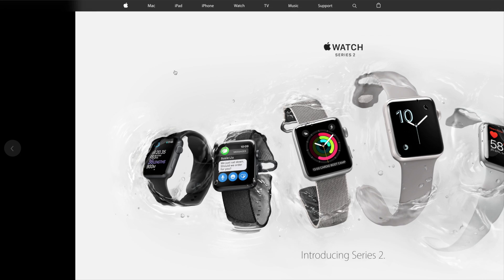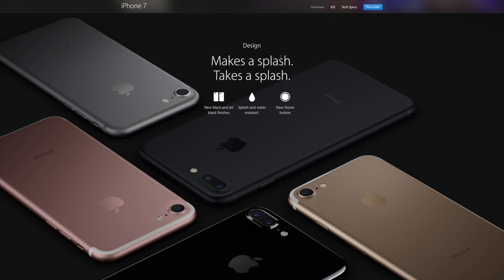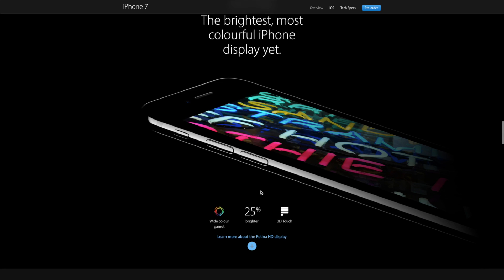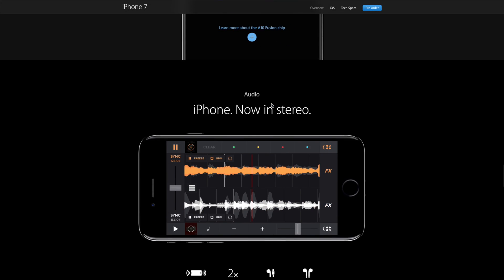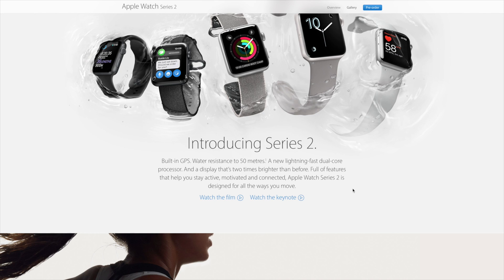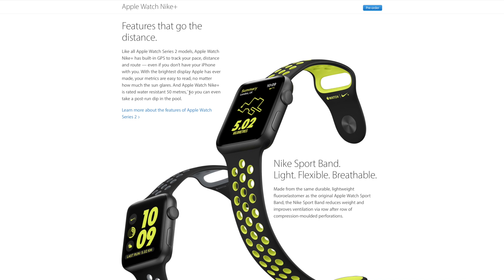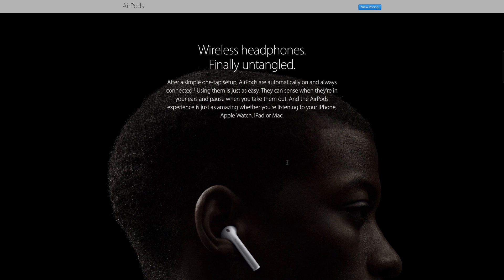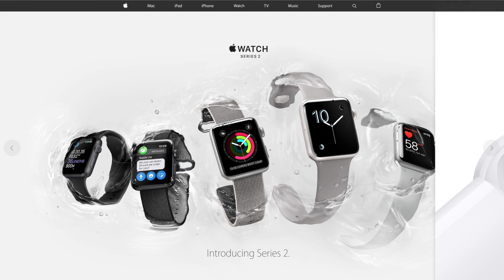Recap | iPhone 7, iPhone 7 Plus, Watch Series 2 & AirPods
In this video I go through the features of all unreleased Apple products, the iPhone 7, iPhone 7 Plus, Apple Watch Series 2 and AirPods.
📷 Camera:
     🔅 Canon PowerShot G7 X
📷 Equipment:
     🔅 Afunta Q-666 w/ Ball Head